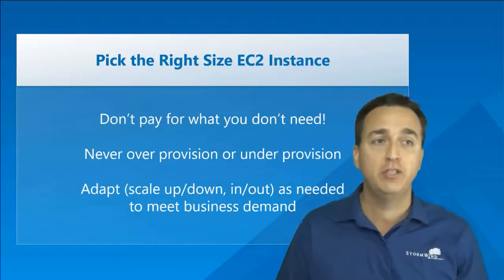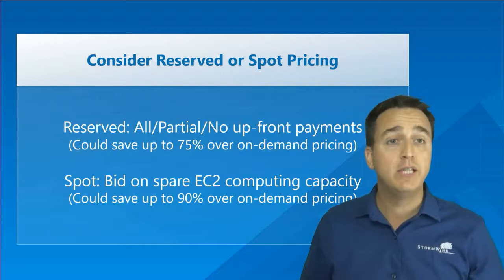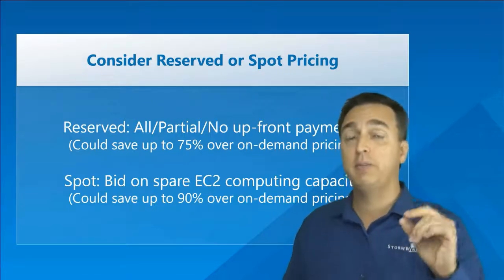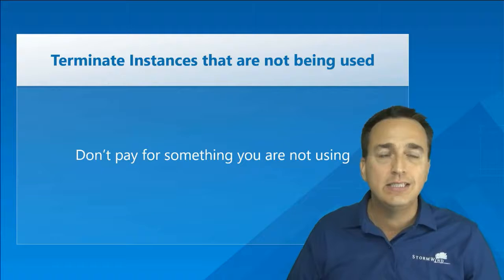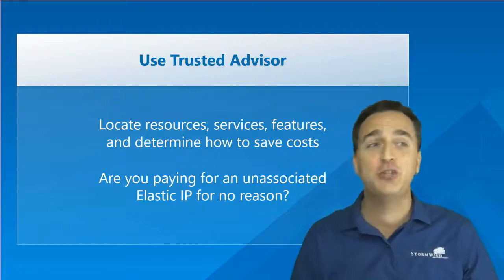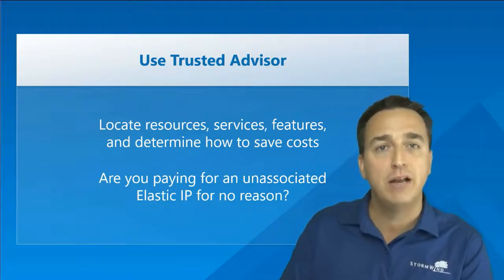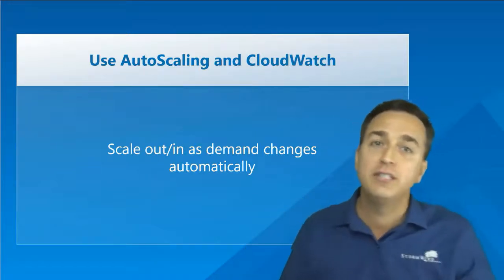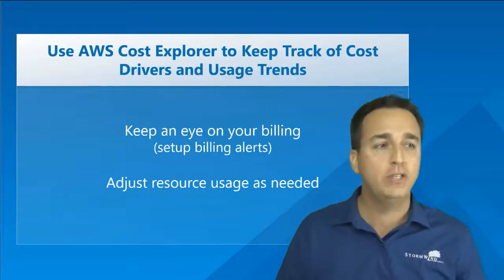6 Tips to Save Your Organization Money with Amazon Web Services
Thinking of investing in AWS or have already implemented Amazon Web Services at your organization?

Here are 6 tips that will save you money when purchasing AWS, monitoring AWS, and managing your products.

Raymond Lacoste goes through 6 insider tips to increase usability and decrease TCO on your Amazon Web Services.